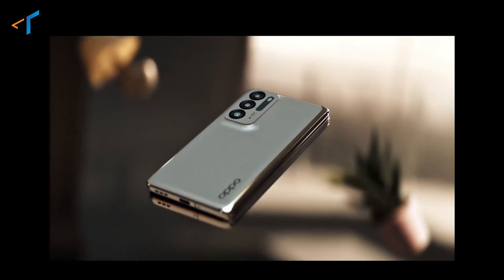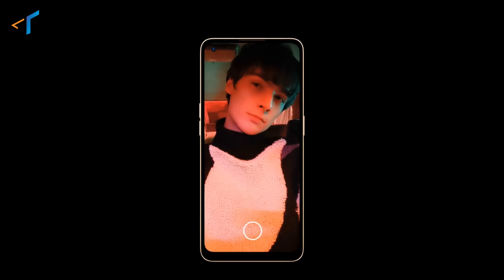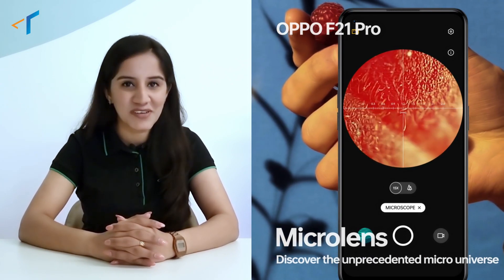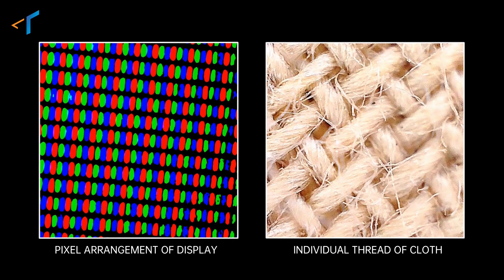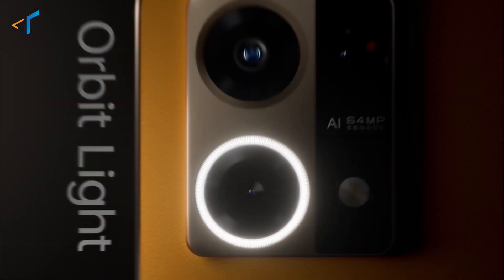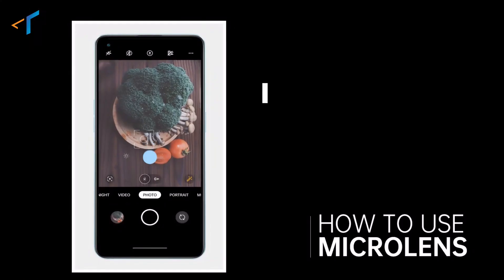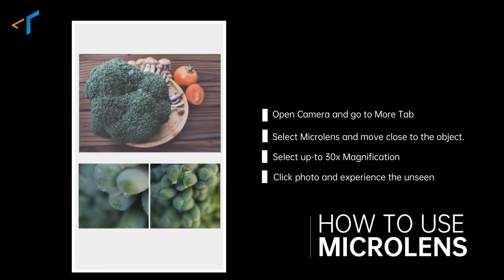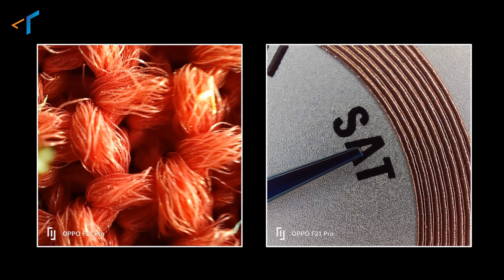OPPO Tech Talk Series | Episode 1 | Microlens in OPPO F21 Pro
Finally, the wait is over and we are here with the 1st episode of the Tech Talk Series. A Tech series coming your way for you all to rediscover your love for technology & revisit the basics of a smartphone.

Did you know that with Microlens you can look into the tiniest of details. So, make way to know about this amazing feature. Episode1 is going to be a detailed orientation around the Microlens feature. All information is to be answered in this segment.